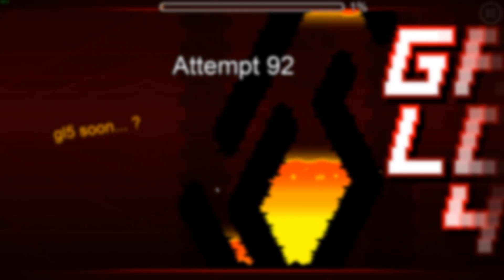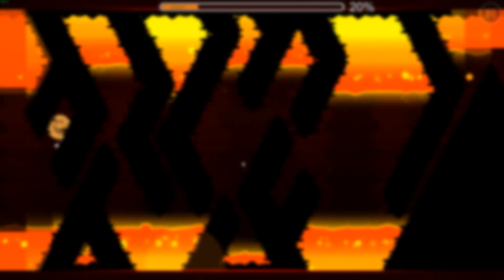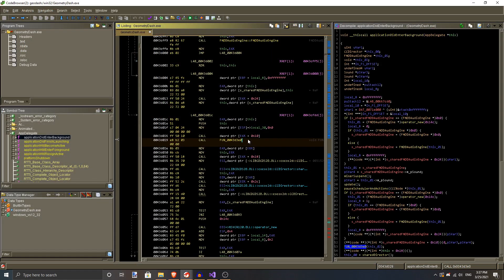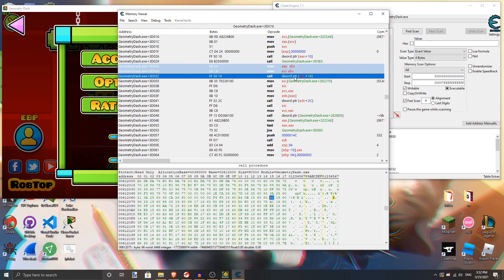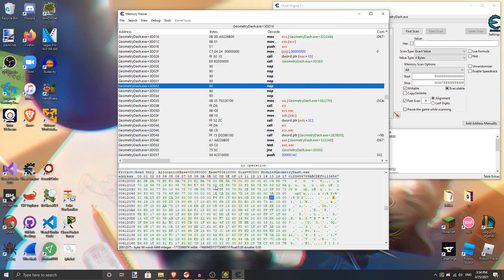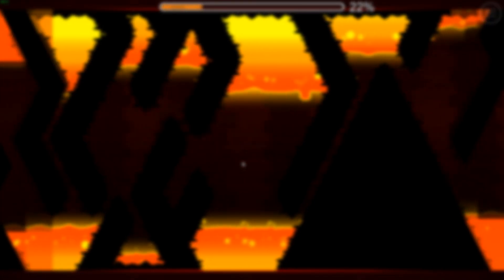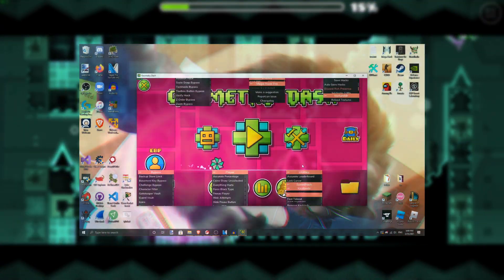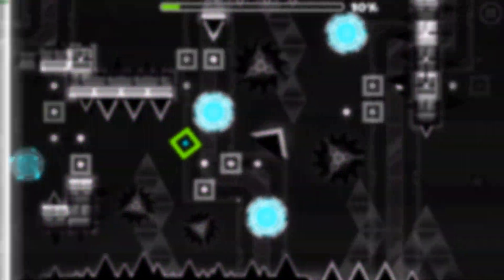lag on minimize patch - improving gd #1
if you want to patch the bytes permanently in a hex editor, the file offset is: 0x3C42E
and the bytes to patch are: 0x90 0x90 0x90 0x90 0x90 0x90 0x90